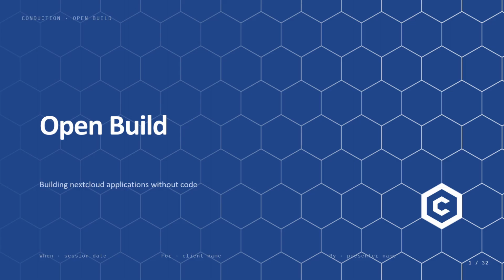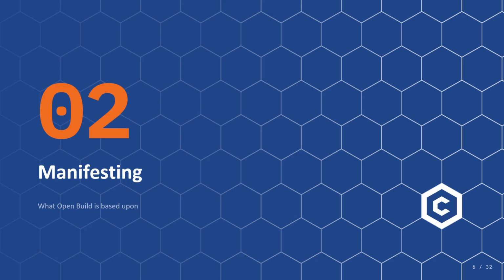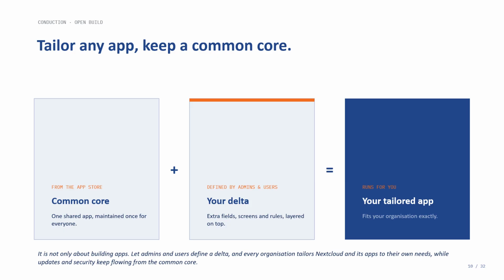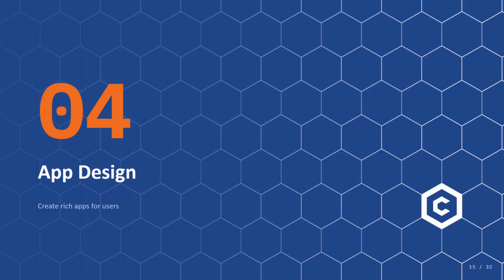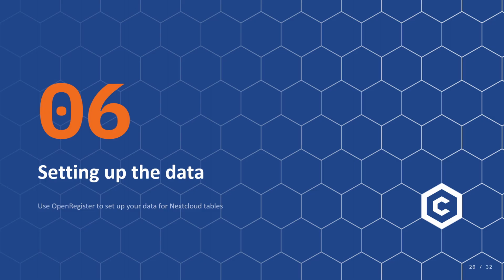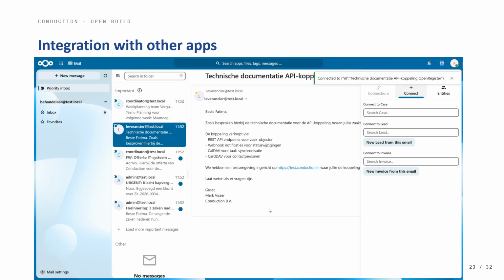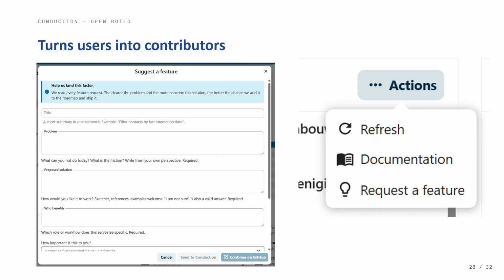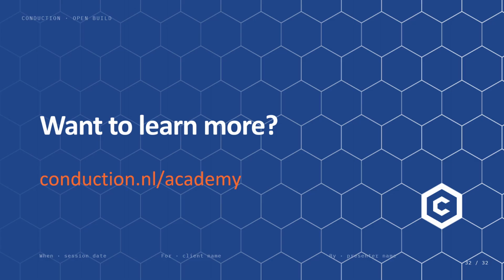Conduction | OpenBuild webinar